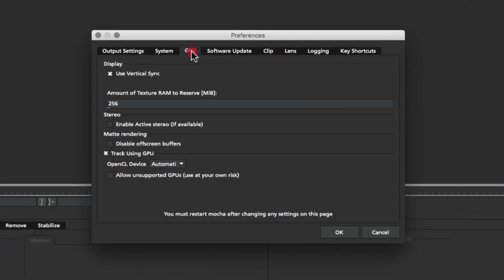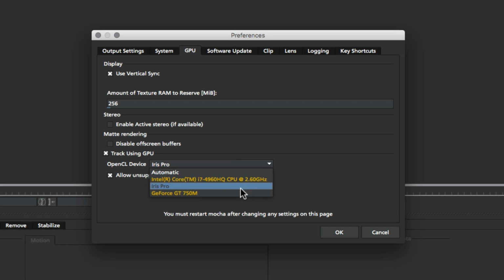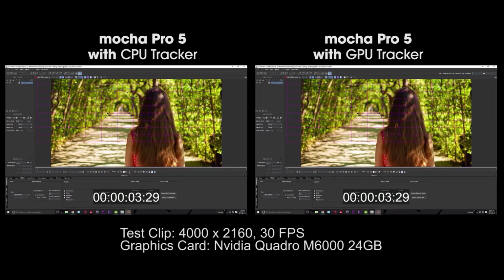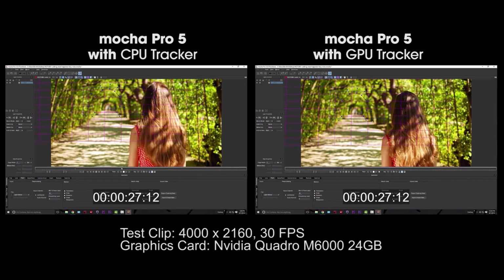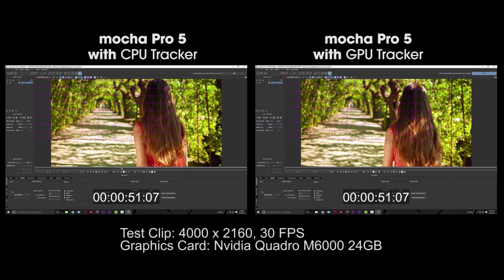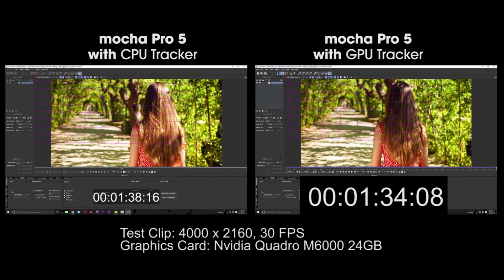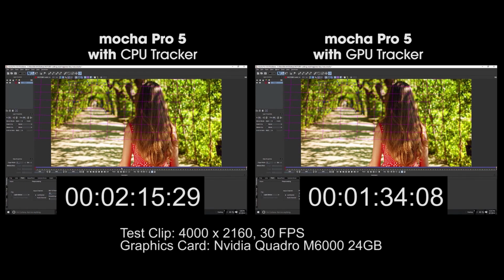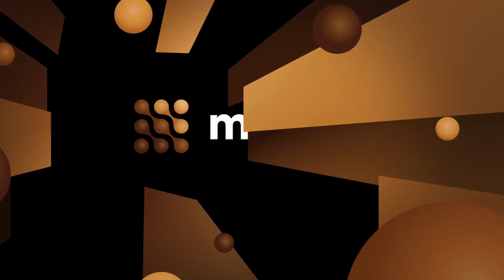mocha Pro 5 : New GPU Tracking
mocha Pro 5 now has the option to run planar tracking on GPU. Depending on the project settings, we are seeing 40-60% speed increases.

This 4K test compares mocha Pro 5 running in CPU (on left) and on OpenCL GPU (on right).

Test clip: 4000×2160, 30 FPS
Video Card: Nvidia Quadro M6000 24GB w/ driver version 364.72
CPU Specs: Intel Core i7 CPU 920@2.67GHz, 4 Core, 8 Logical Processors, 16GB RAM

To enable GPU tracking, you will need an OpenCL capable video card. GPU setting is found in preferences.